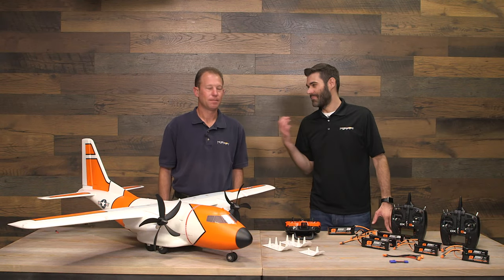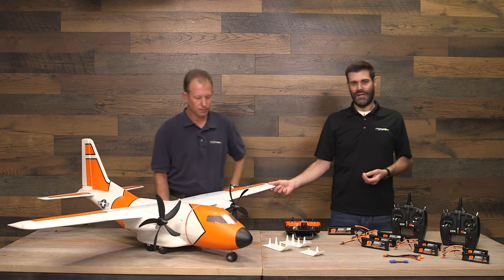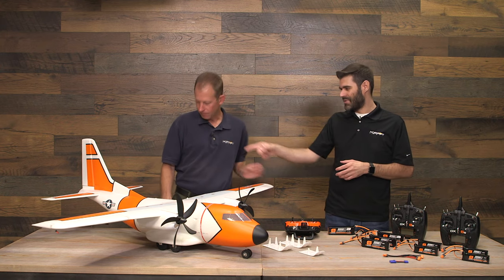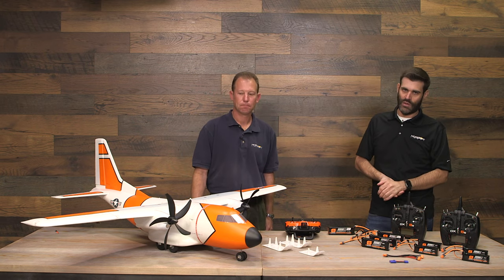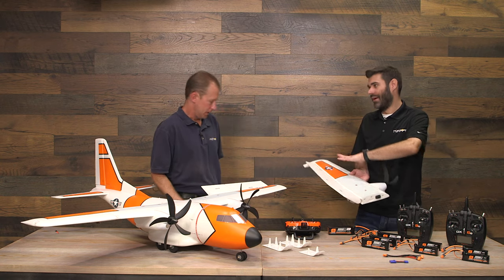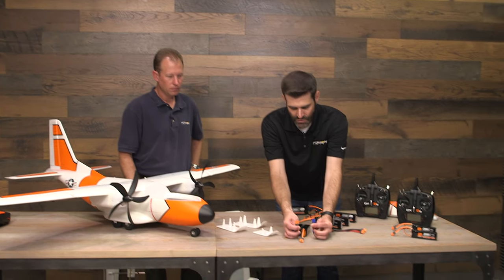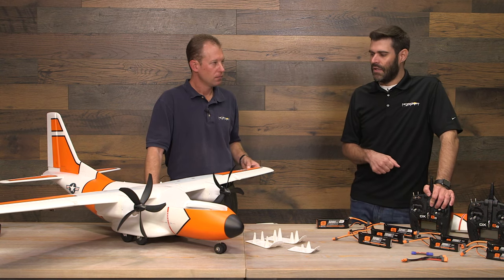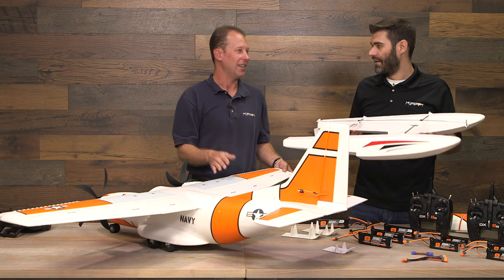Live Discussion: E-flite® EC-1500 Twin 1.5m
This was recorded during the live stream on the Horizon Hobby Facebook page on 8/9/19. Our apologies for the sound, but we wanted to share it here for those that might have missed it! Also, as of 8/16/19 the EC-1500 is now in stock and shipping in the US (and will be shipping in the EU/UK in the next few weeks).

The E-flite® EC-1500 Twin is a groundbreaking design that offers a unique flight experience for a wide range of pilots. This twin/multi-motor model carries echoes of full-scale civil and military cargo transport aircraft, but it has an incredible range of capabilities and options that no other RC airplane can match. Featuring 3S and 4S compatible power systems with custom 5-blade counter-rotating props, the EC-1500's flight envelope encompasses everything from slow and scale-like, to sport flying and even aggressive 3D aerobatic capabilities! You can fly from paved, grass and dirt surfaces; from the snow with the included optional-use skis; or from water using the optional float set (sold separately). It also includes factory-installed LED lights, a functional cargo door, plus decals to customize the finish with Air Force, Army, Coast Guard, Marines, Navy, and other markings.